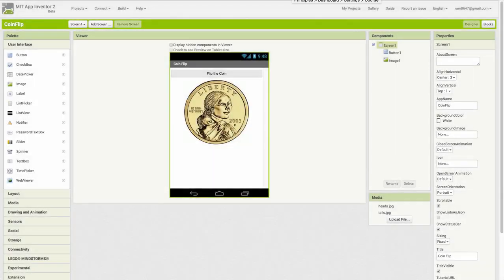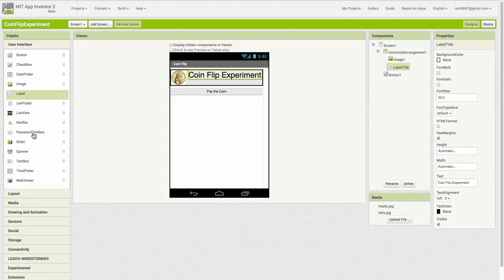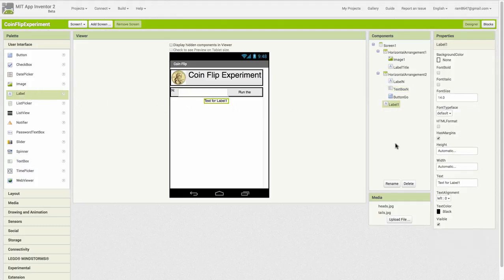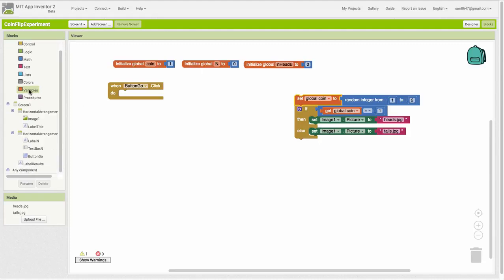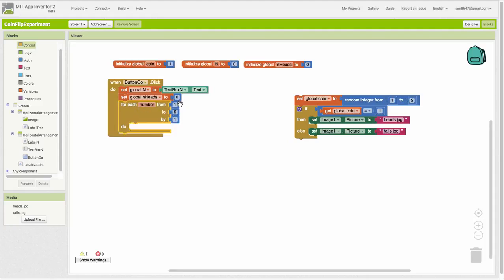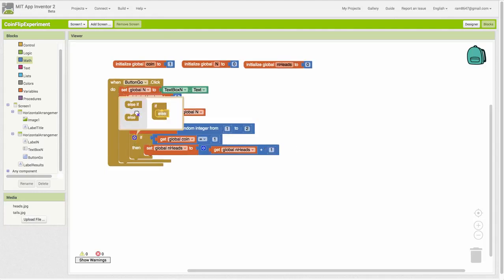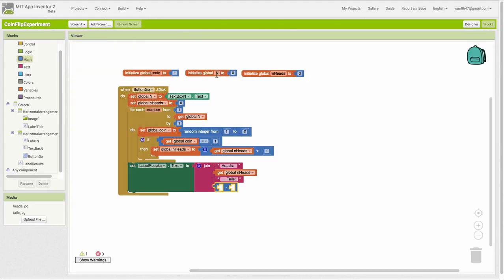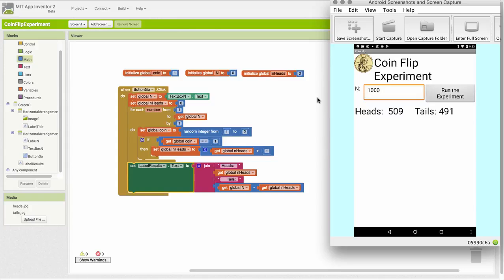Coin Flip Experiment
A loop algorithm for repeatedly flipping a coin N times.